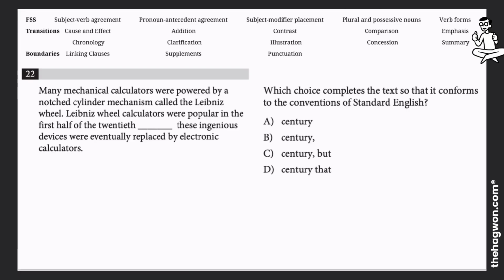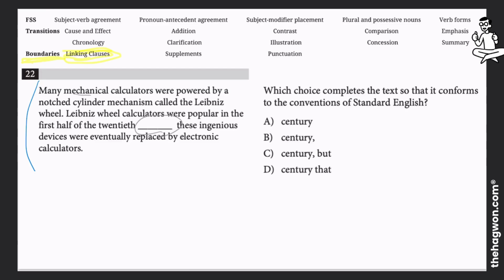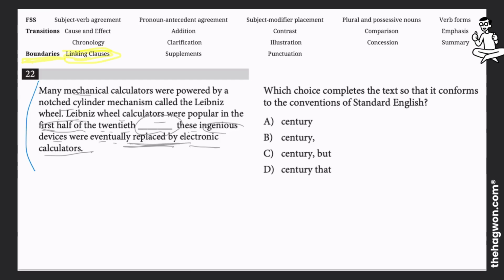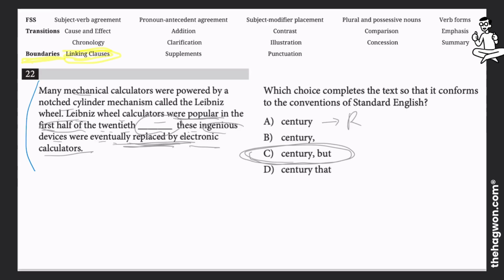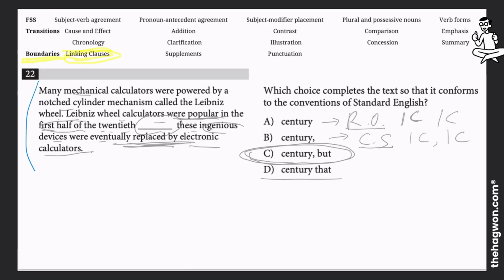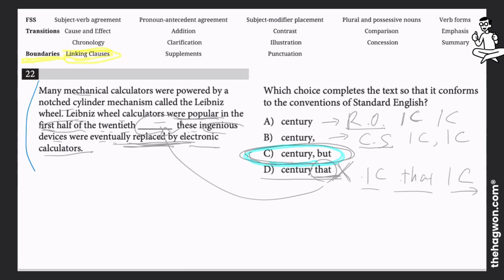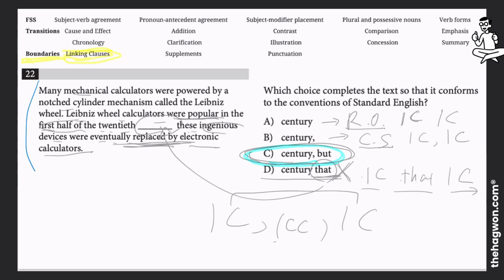SAT Grammar Question Explained: Connecting Independent Clauses with “But” (Bluebook Test 7 Mod 2 Q22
This is a grammar question requiring correct conjunction to connect two contrasting independent clauses.

Many mechanical calculators were powered by a notched cylinder mechanism called the Leibniz wheel. Leibniz wheel calculators were popular in the first half of the twentieth _______ these ingenious devices were eventually replaced by electronic calculators.

A) century
B) century,
C) century, but
D) century that

Need more tests after this Bluebook test? Take another full-length Digital SAT practice test

More questions? Join us on our Discord to get on-demand, personalized help